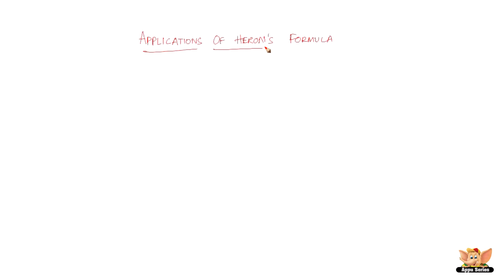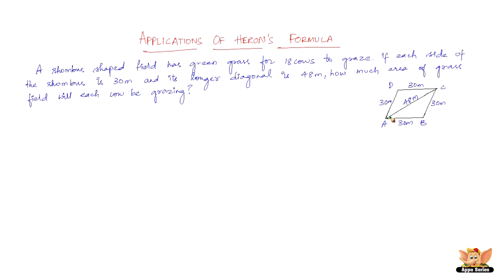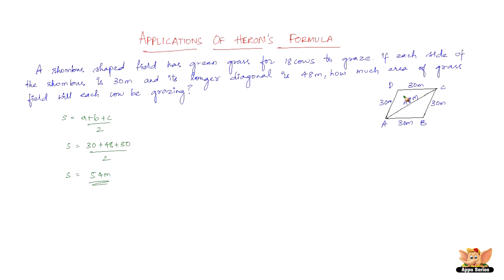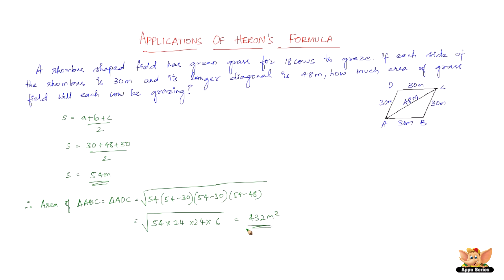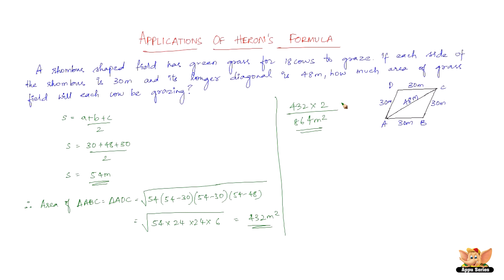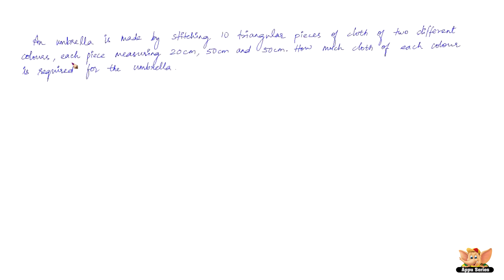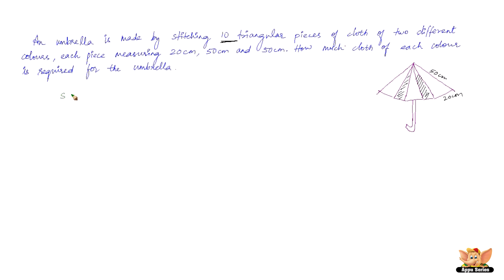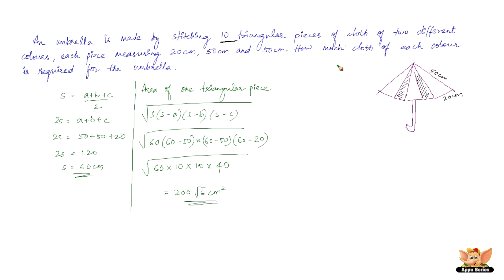How to apply Heron's formula in near everyday activities ? 3/3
Learn more application problems based on Heron's formula from this video.